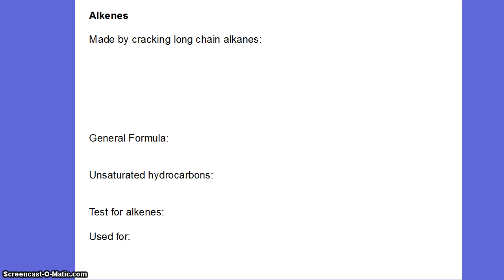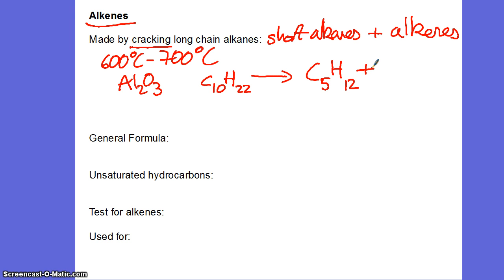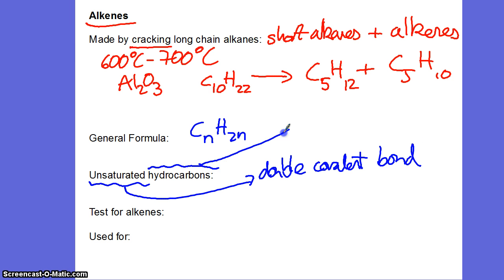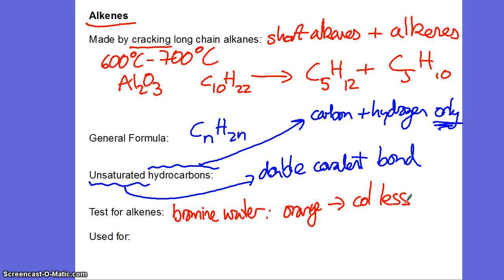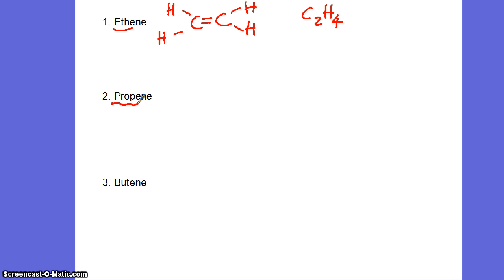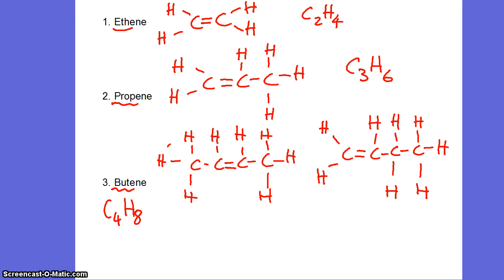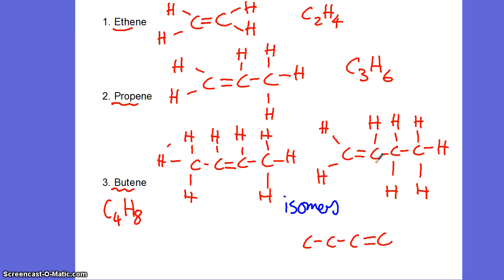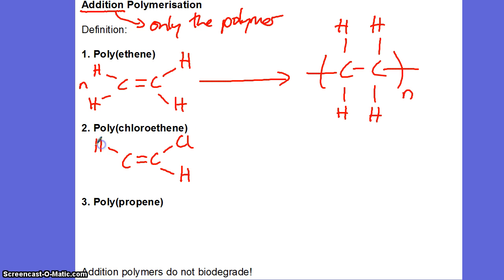Alkenes and Polymerisation